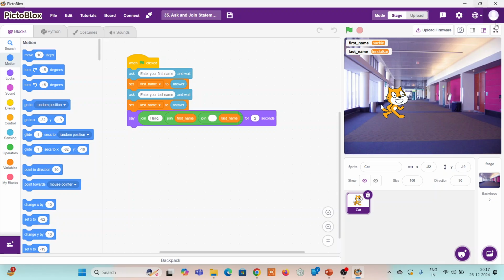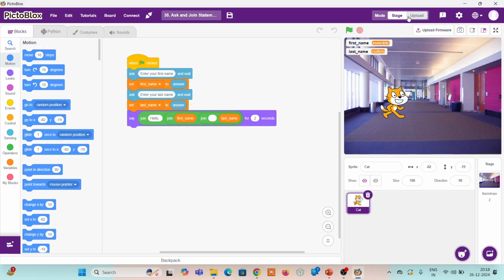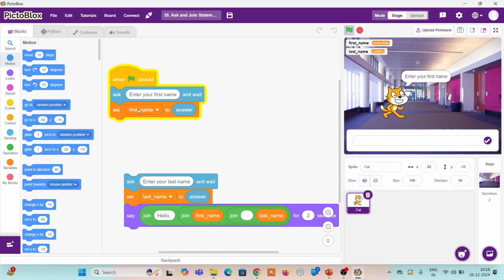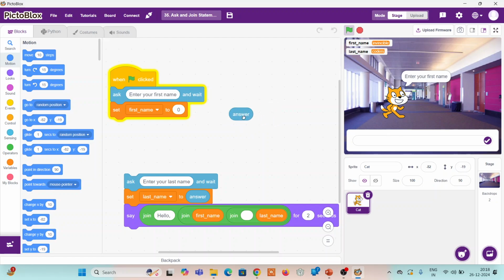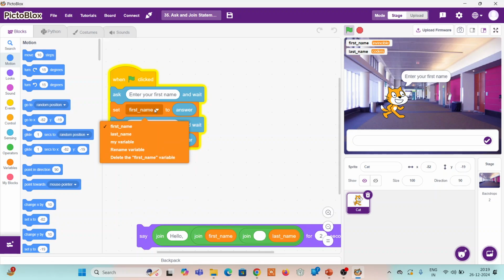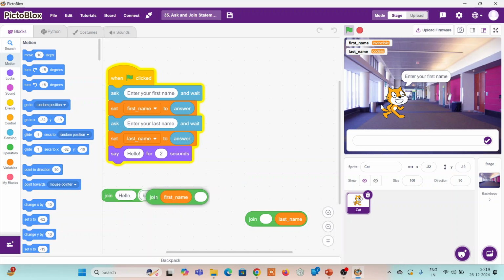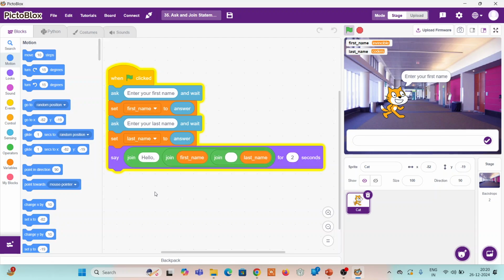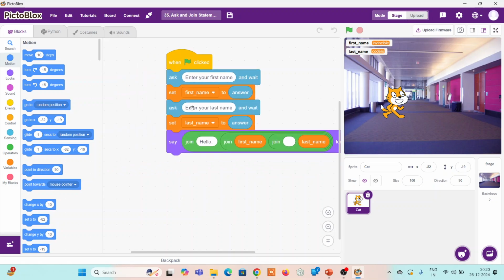Ask & Join Statements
This video will help you understand the concept of using ask and join statements in Scratch & Pictoblox.